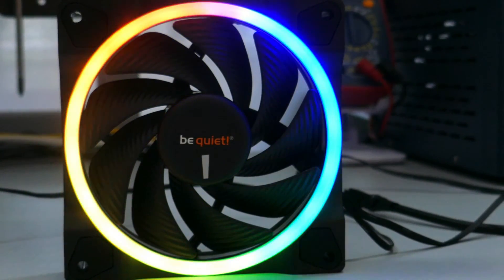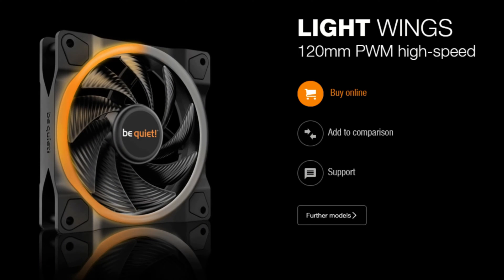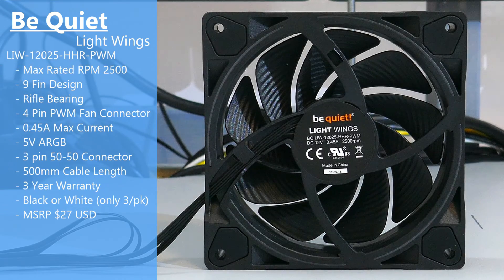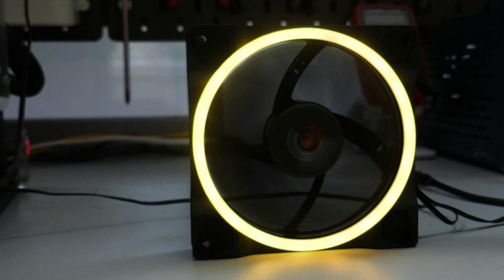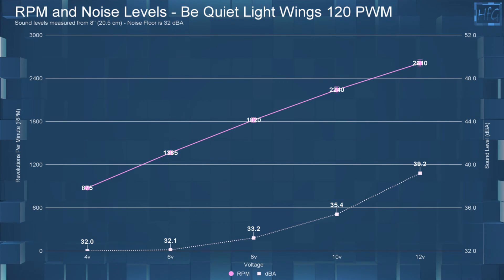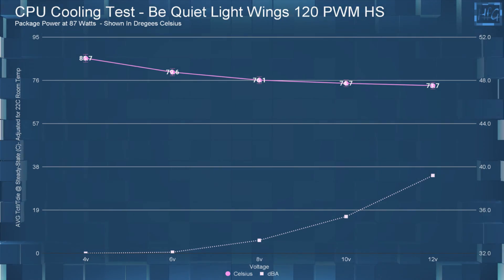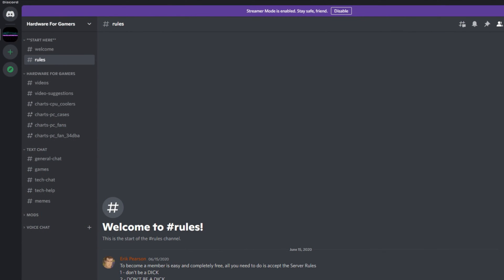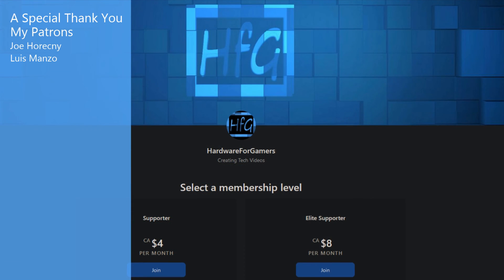The Be Quiet Light Wings 120 PWM HS - System Fan Review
Be Quiet’s Light wings series, are these the ARGB fans, for you ARGB lovers out there? Let’s find out…
What's up everyone, Erik here and welcome to hardware for gamers, for those of you who are new to the channel I review and test PC cases, CPU coolers,  PC case fans, and graphics Cards. Before I get into the overview, to have full disclosure, these fans were sent to me to test and review, however as always all the opinions expressed in this video are mine, if you end up liking this video, please hit that like button and subscribe to the channel.
Okay, let’s take a quick look at the Light wings line up
So there is the 120mm PWM. Which has a 4 pin PWM connector, and a max rated RPM of 1700
the 120mm PWM HS. That has a 4 pin PWM connector, and a max rated RPM of 2500
The 140 PWM. That has a 4 pin PWM connector, with a max rated RPM of 1500.
the 140 PWM HS. That has a 4 pin PWM connector, and a max rated RPM of 2200.
And that is the Light wings lineup.

Timestamps:
0:00 Intro
0:45 Fan overview
2:15 PWM Range and aRGB LEDs
3:55 Charts - Fan under review
7:07 Charts - Comparing to other fans
9:55 Final Thoughts